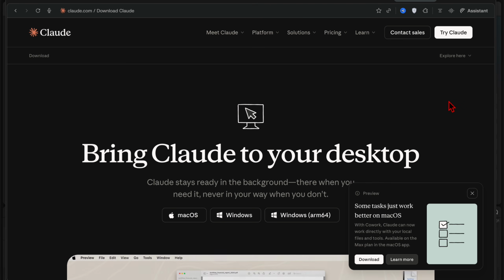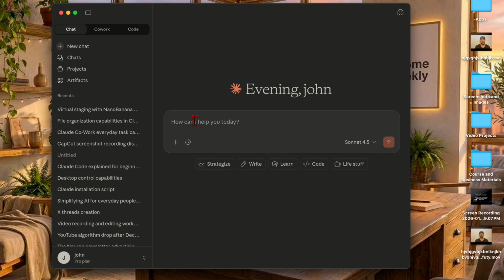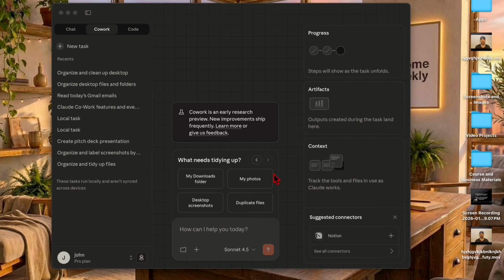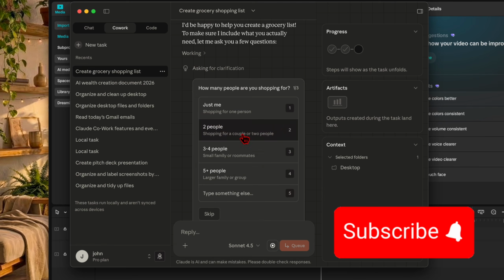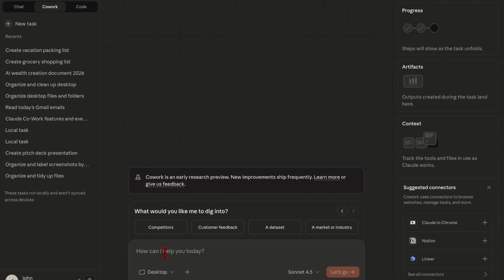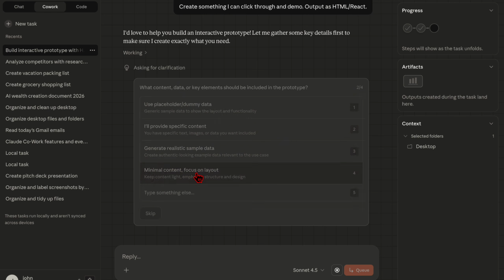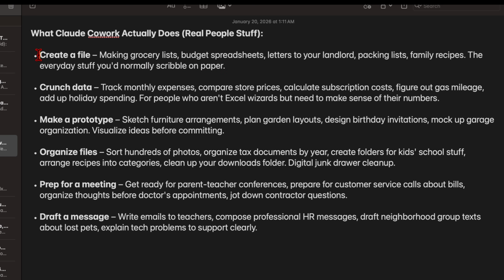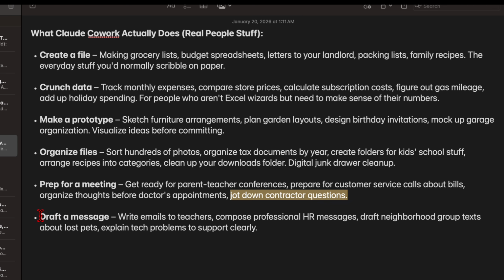This CRAZY AI Tool Can Control Your Entire Computer For You! (Claude Cowork)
🤖 Join AI Income Weekly — real, practical AI strategies for everyday people (free)

Claude Cowork and Claude Code just dropped — and this might be the biggest shift in how we actually work with AI. In this full course I'm breaking down exactly what both tools are, how they work together, and how you can start using them in real workflows today.

Not demos. Not hype. Real use cases.

Claude Cowork lets AI control your computer directly. Claude Code handles complex coding workflows autonomously. Together they represent a completely new category of AI tool — and I'm showing you exactly what that looks like in practice.

Whether you're already using ChatGPT, building AI agent workflows, or just starting to explore what AI can actually do for your work — this breakdown will show you what's now possible.

✅ What you'll learn:
— What Claude AI actually is and how it differs from ChatGPT
— What Claude Cowork does and why it matters for real workflows
— How to use Claude Code step by step
— How to install Claude Code and set it up from scratch
— Real Claude Cowork use cases you can apply immediately
— How Claude fits into modern AI agent workflows
— How to build apps faster using AI
— Practical AI use cases for creators, freelancers, and operators

🛠 Tools Mentioned:
Claude Cowork
Claude Code
Claude AI / Anthropic
ChatGPT

I am not a financial advisor. Nothing in this video constitutes financial, legal, or investment advice. Results vary and are not guaranteed. I only recommend tools I personally use and believe in. Always do your own research before making any decisions.